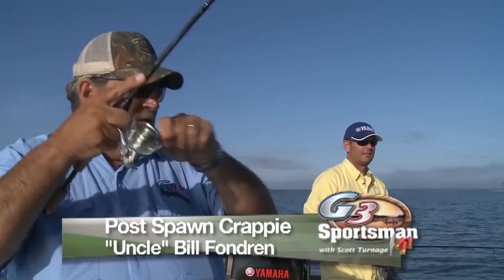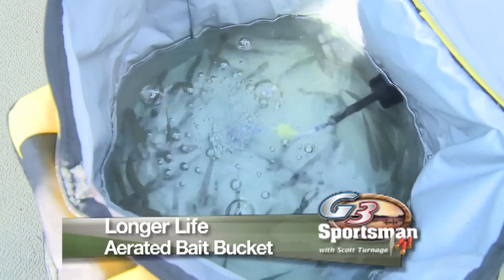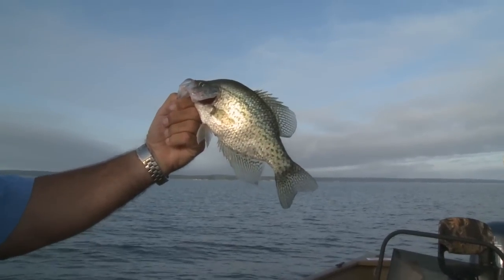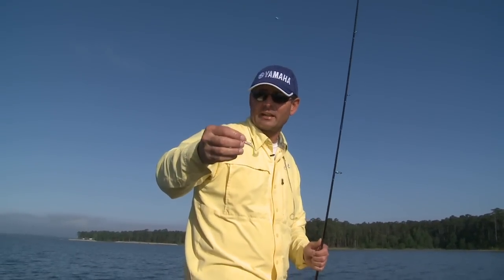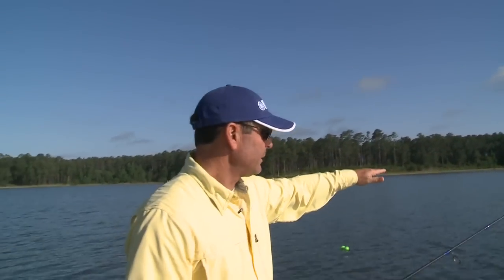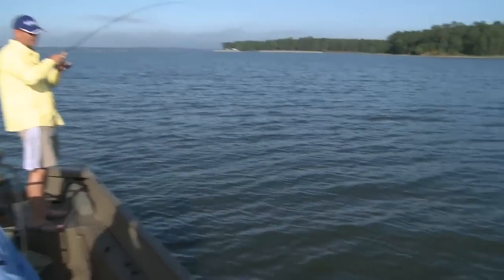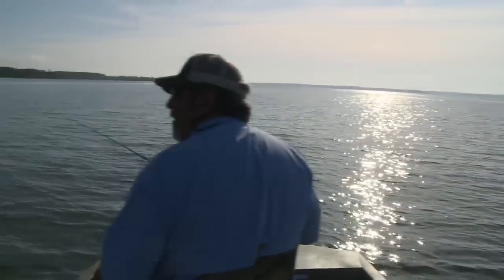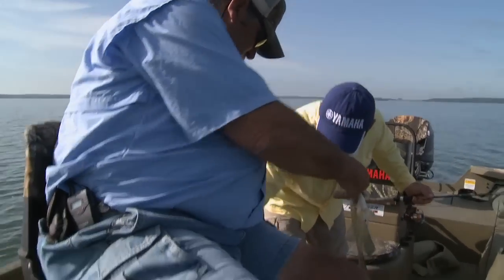Catching Hungry Post Spawn Crappie on Sam Rayburn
Post spawn crappie fishing is as good as it gets.  Heres a fun show catching some nice slab crappie on Sam Rayburn and a crappie few tips that may help you catch more fish after the spawn.
Featuring Bill Fondren with Tejas Guide Service and host Scott Turnage
For a catalog request on G3 Boats and a dealer near you go